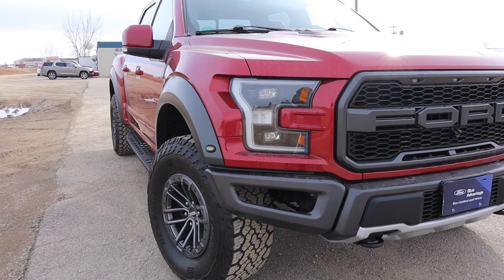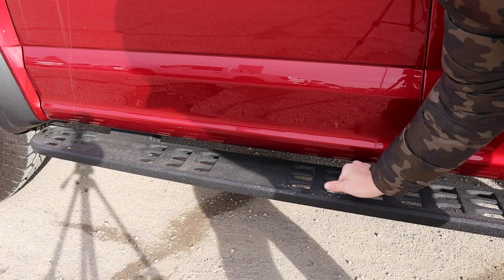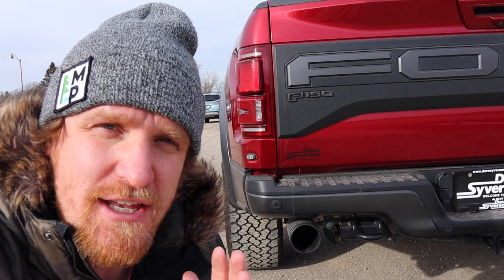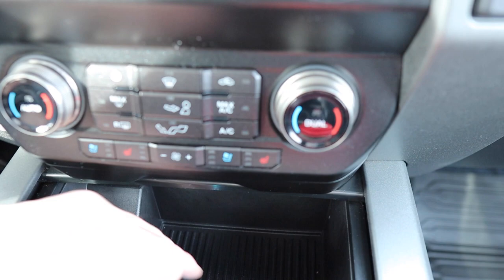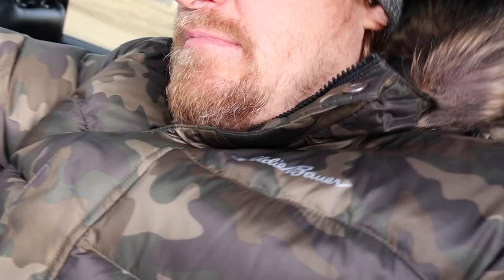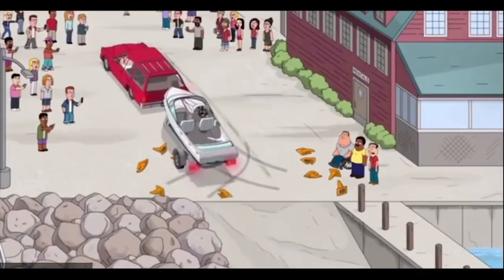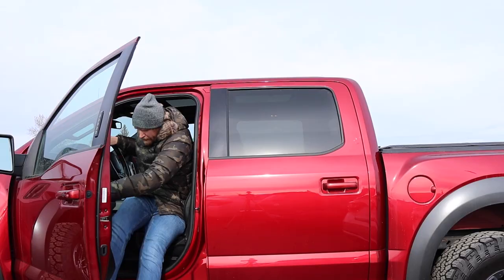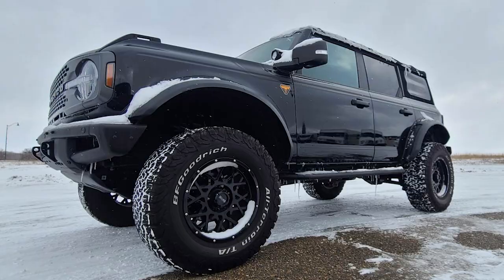Driving a 2019 Ford Raptor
Today marks Episode 5 of a new chapter and series of videos on the MikeyPolis channel called "Big Man Certified." I have always had an insane passion for cars. Their design, quality, uniqueness and power that all these different cars have. The trouble is, I'm 6'8'' and I don't fit in many cars. That is the new journey we are on! We are trying and reviewing a bunch of vehicles, learning their in's and outs, but ultimately trying to figure out if they are Big Man Certified or not?

Huge Shoutout to Dave Syverson's in Albert Lea for partnering up on this first 2019 Ford Raptor. You can buy the car right now! Head to www. When you reach out, tell them that MikeyPolis sent you!!

- Head over to check out Merch and my story.

Have any specific cars you would like to see featured?